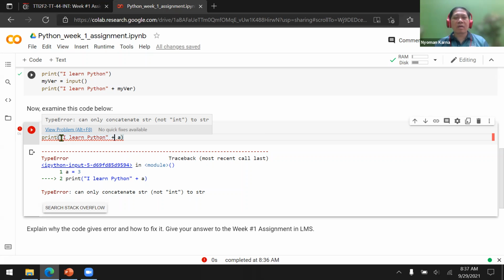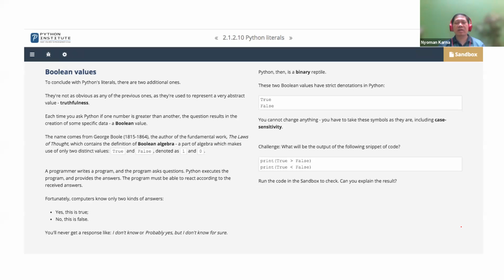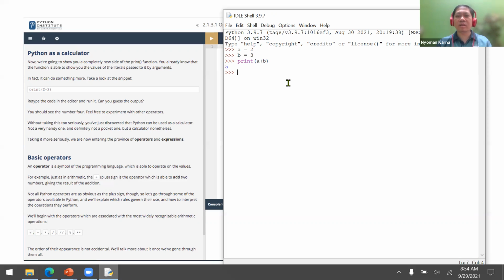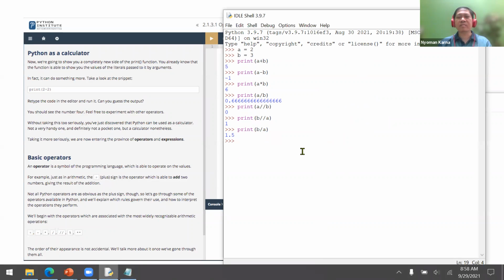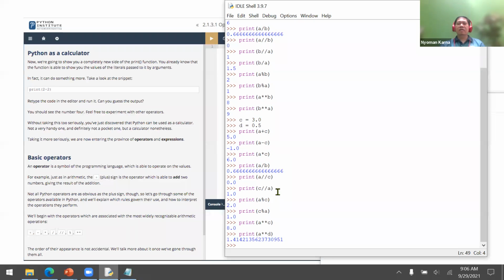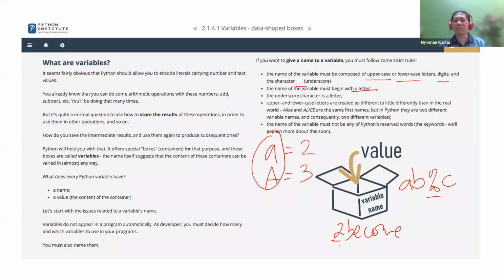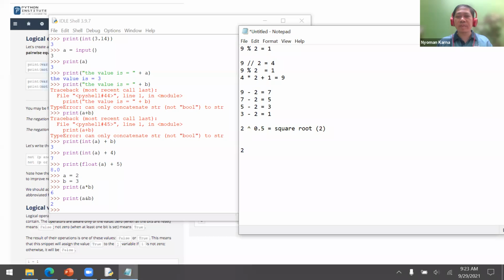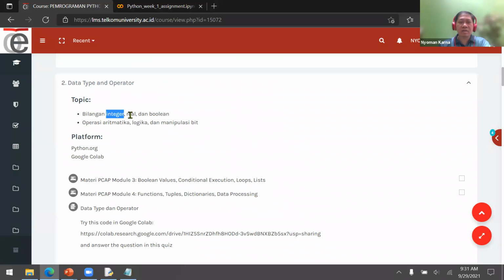Python Programming TT-44-INT #2